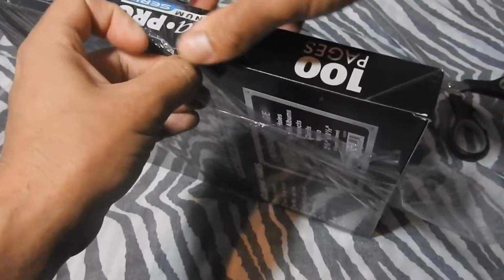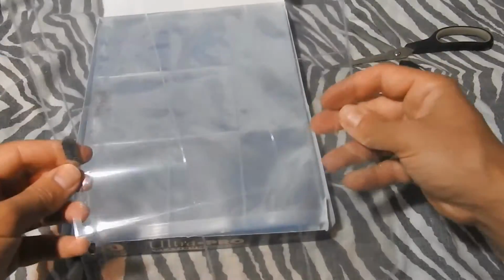Unboxing Episode 1: Ultra Pro Sleeves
First time I unbox anything while filming. Gotta start somewhere.